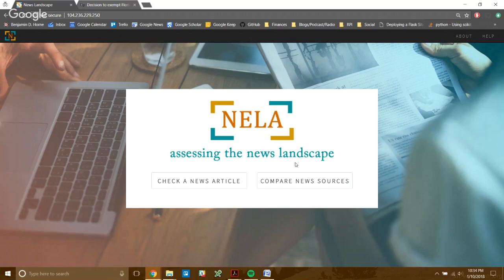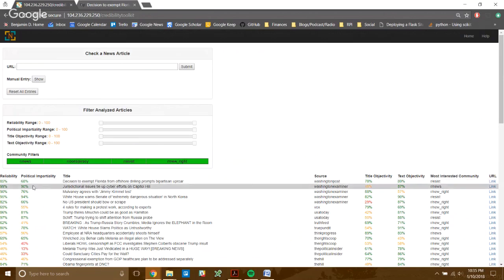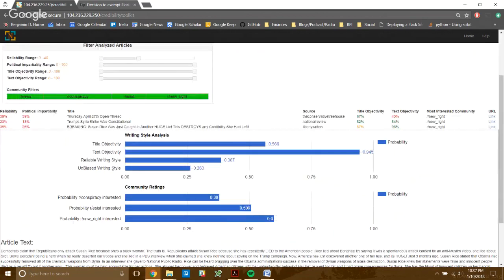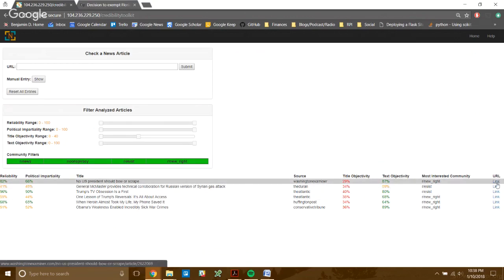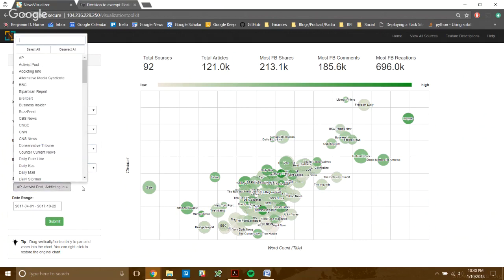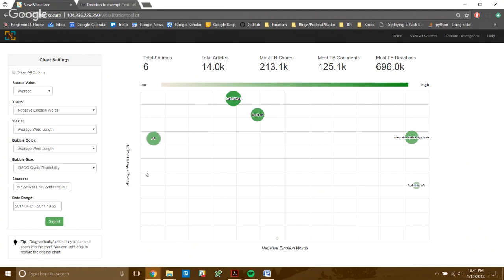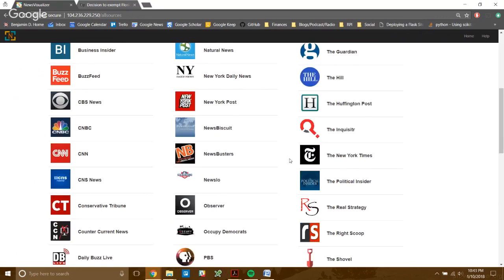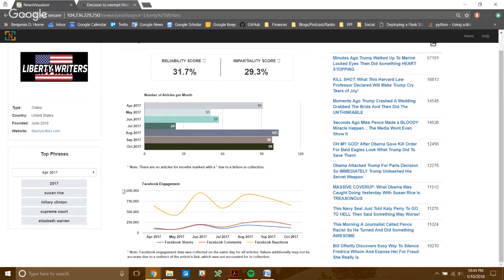NELA Toolkit Walkthrough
This is a simple tutorial of The NELA Toolkit (Version 1)